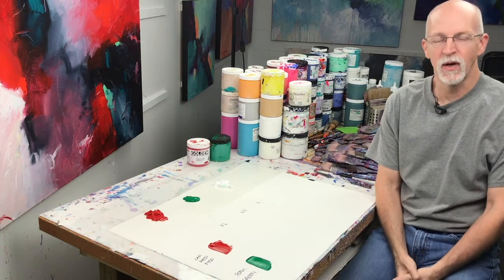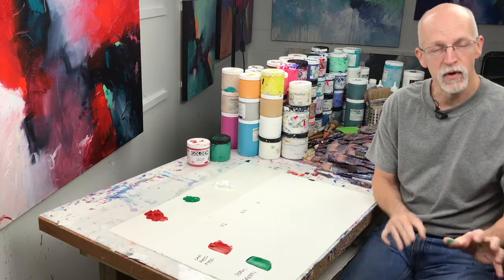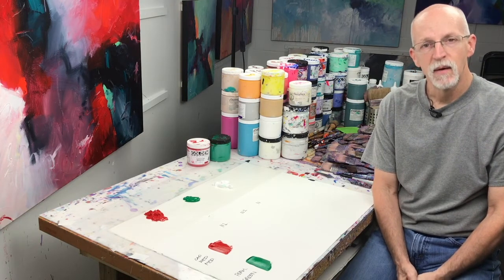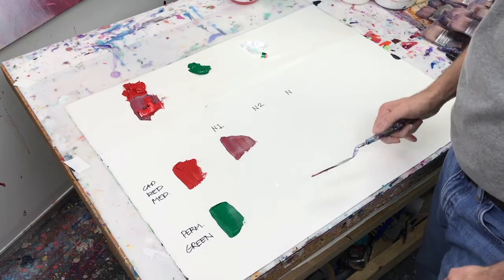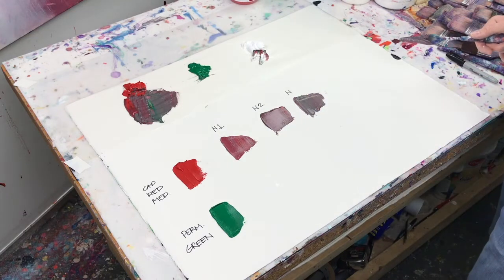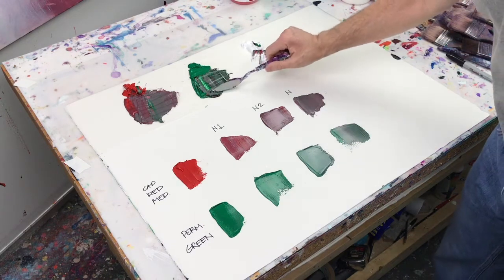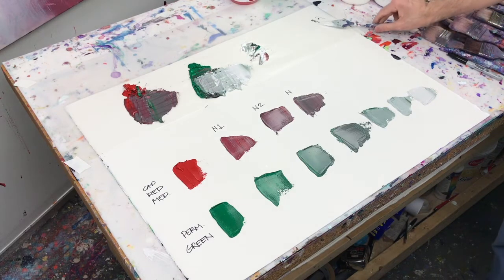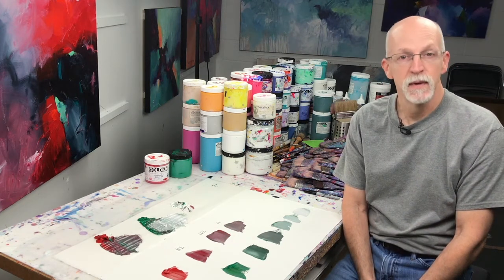Neutral Colors Using Complements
Neutral Colors Using Complements by David M. Kessler Fine Art. David talks about mixing complementary colors to get a beautiful range of warm or cool neutral grays.

Online Courses:
• Abstract Painting Academy: